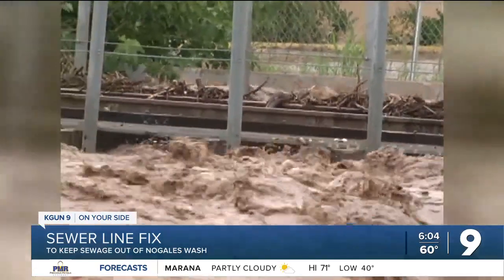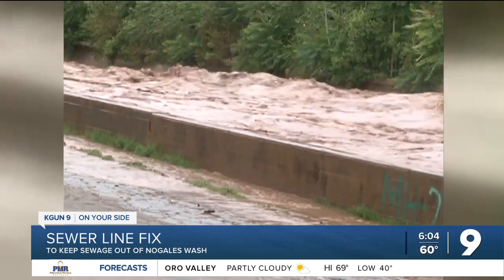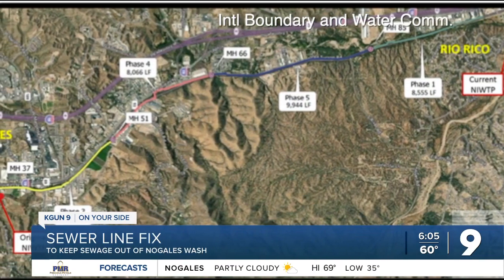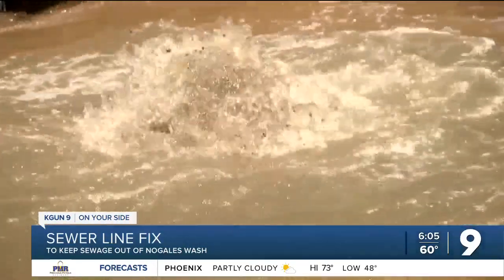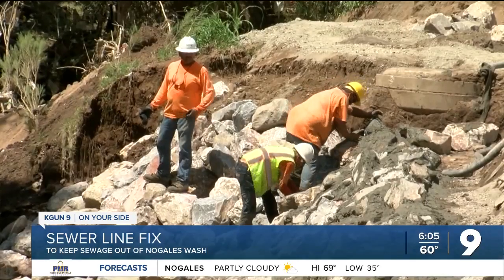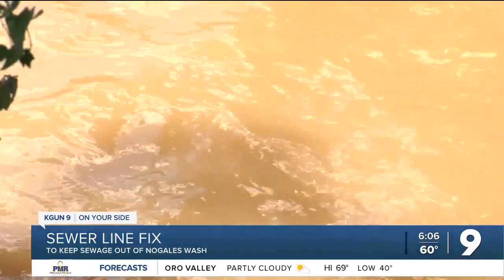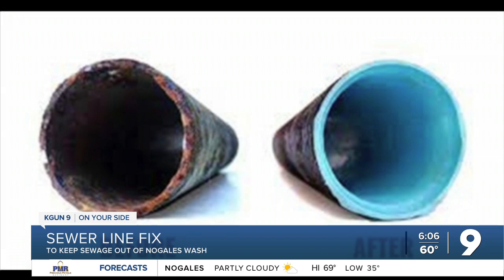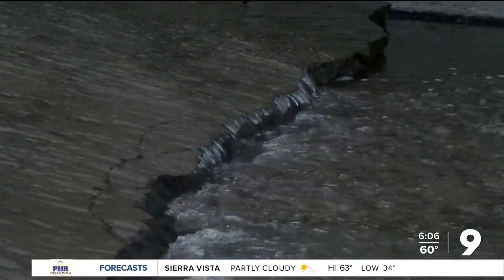New project aims to fix Mexican sewage leaking into Nogales Wash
Nogales mayor calls the repairs a band-aid approach